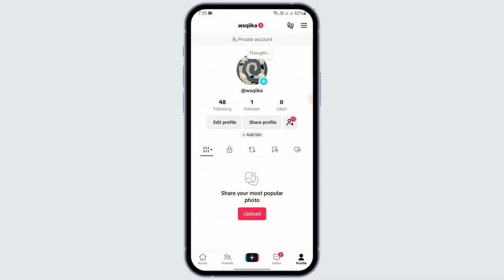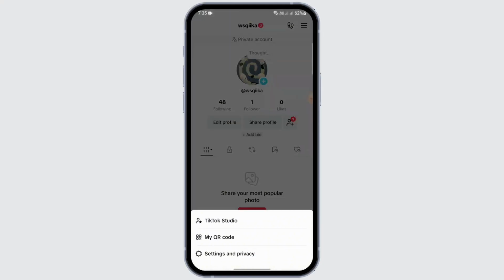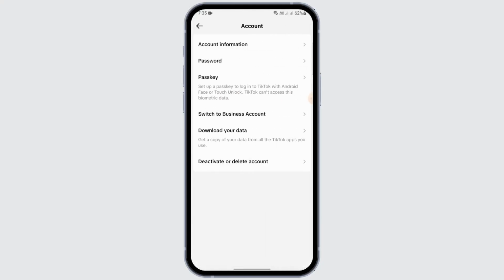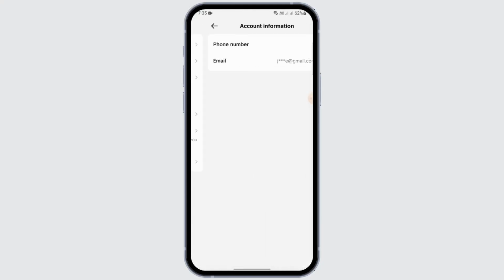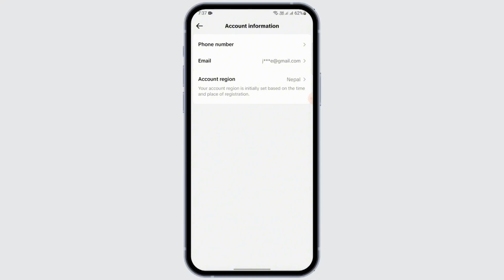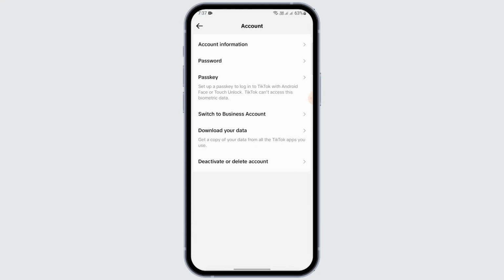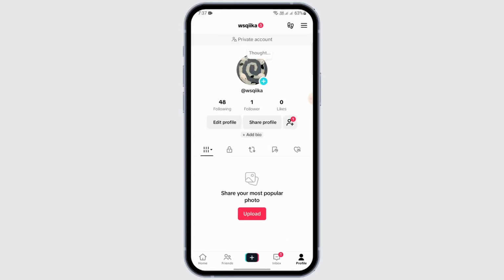How to Message on TikTok (Under 16)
Learn how to message on TikTok as a user under 16 with this easy step-by-step guide! This video will explain the messaging features available to younger users, how to connect with friends safely, and the privacy settings you need to know. Whether you're asking, "How do I send messages on TikTok as a minor?" or need tips for safe communication, this tutorial has you covered. Watch now to navigate TikTok messaging as a younger user!

Timestamps:

00:00 How to Message on TikTok (Under 16)
00:10 Understanding Messaging Features for Younger Users